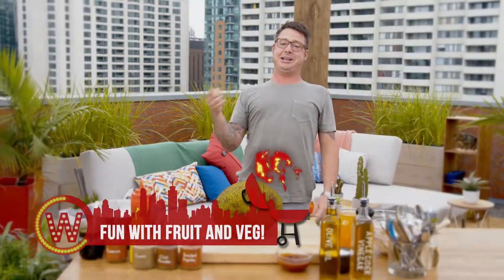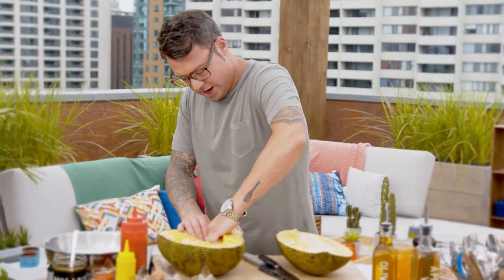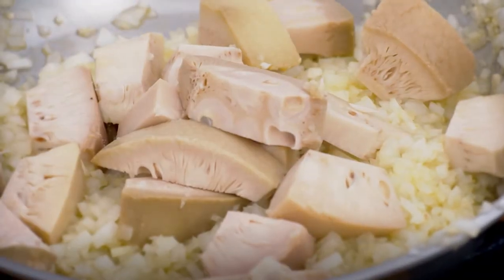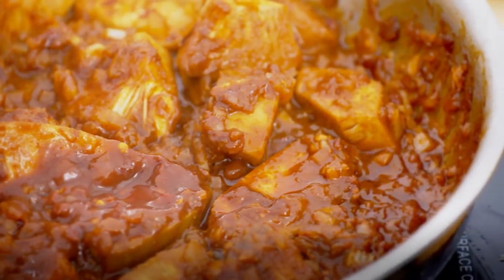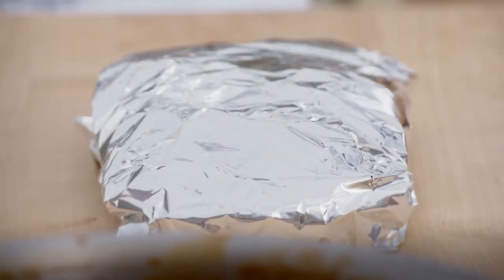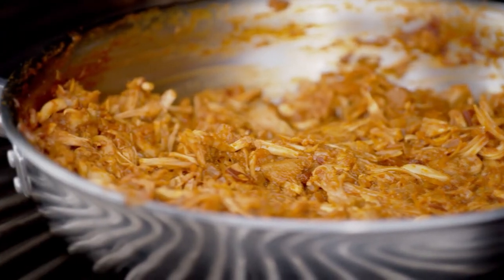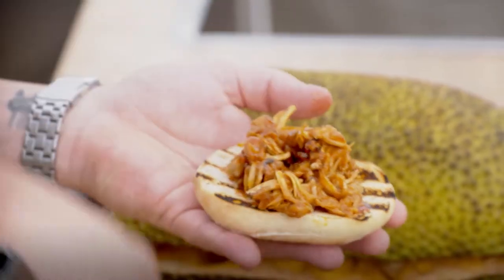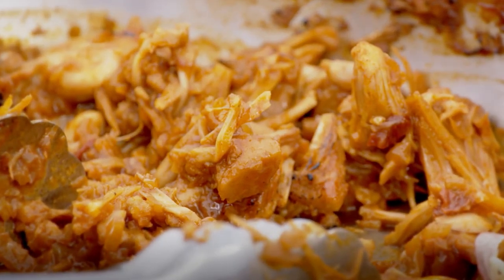Barbeque Pulled Jackfruit Sandwich | Watt's on the Grill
- With a pear-apple pineapple flavour, this jackfruit makes the world’s perfect veggie “pulled pork” – you won’t believe your taste buds!